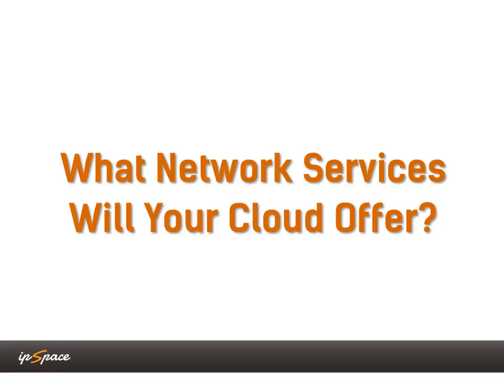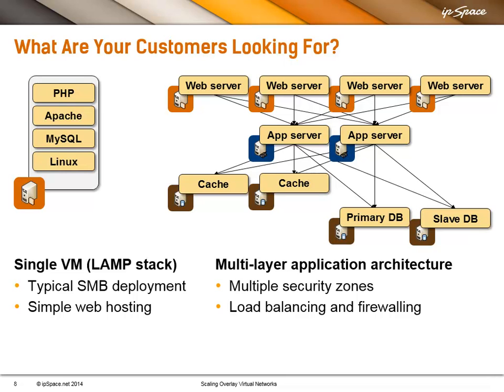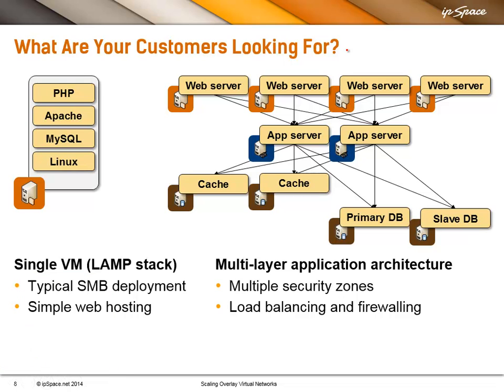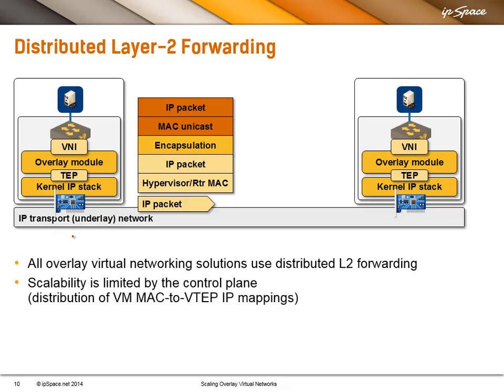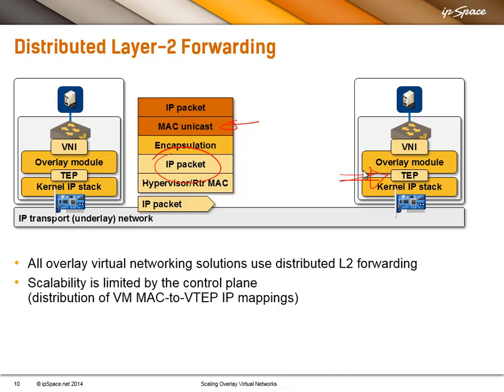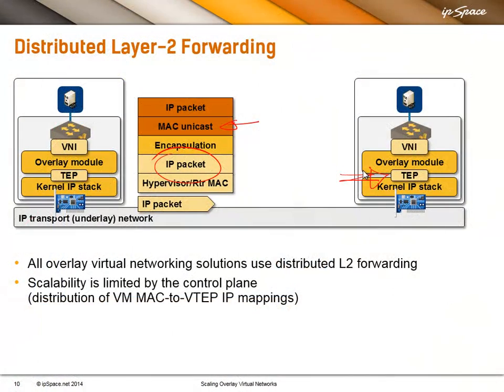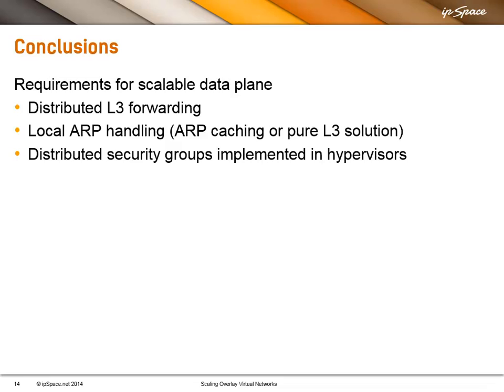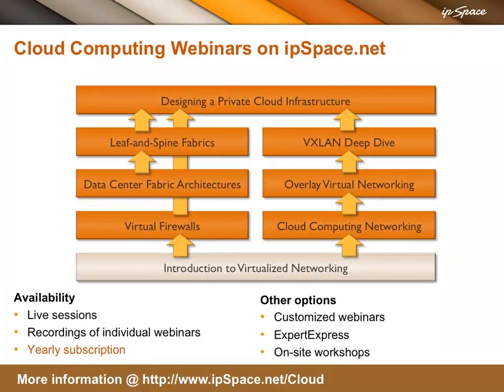2. Distributed Data Plane: Scaling Overlay Virtual Networks Webinar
Scaling Overlay Virtual Networks with CTO of Nuage Networks, Dimitri Stiliadis & Ivan Pepelnjak of ipspace.

2 of 9:   Distributed Data Plane